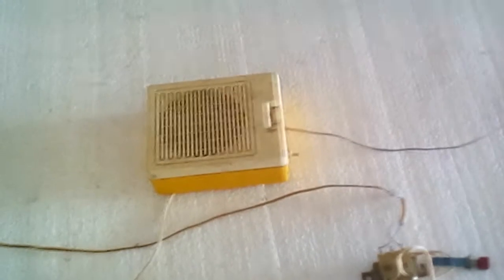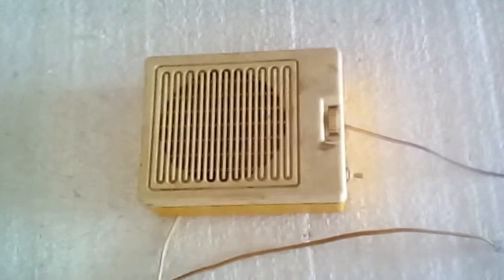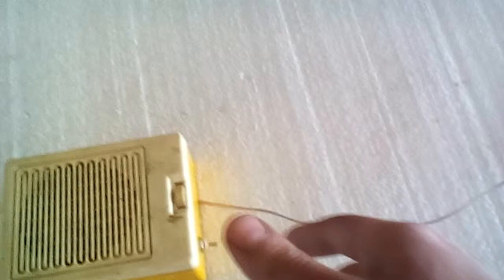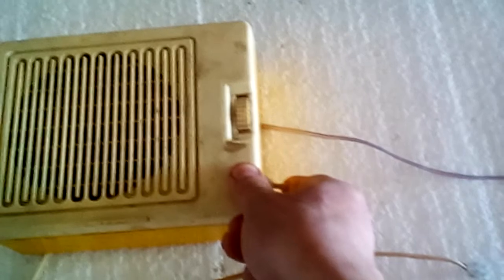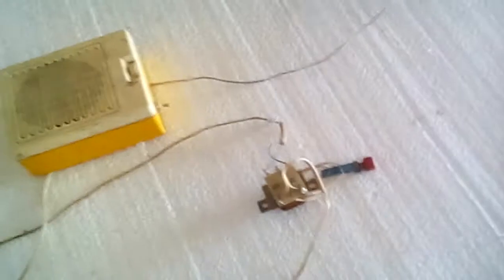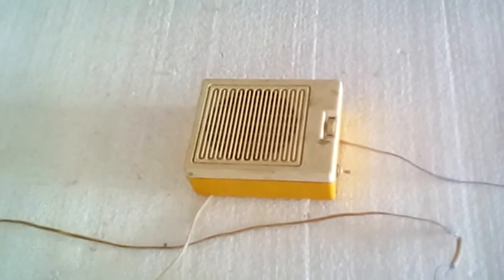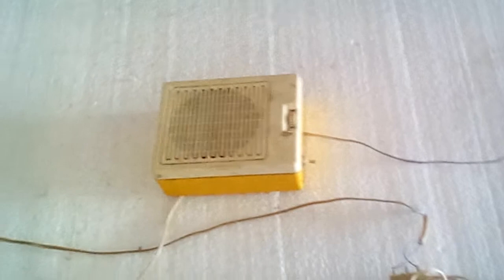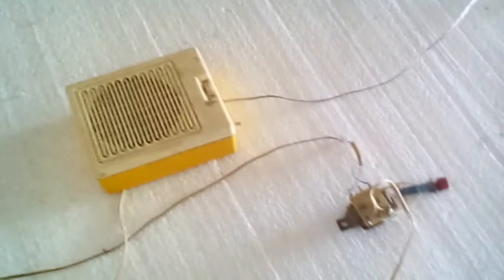Hand-Made SoundCard Oscilloscope Demo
In this video shown cheapest implementation of sundcard oscilloscope. Result of working this oscilloscope and source code of all used tools is availible at Umvirt Solar Power Station web-site.

You can support us:
BTC: 3JegVULRiijjcxDwx1YbKCk8mWvxANTGGo
BCH: qr9c2n9ujxmyh8knxaz6rv4eh73pz3m5ruk7wgunxk
LTC: LMx39BwUwaYZeeLn7DyYoGvuRhXFx5i3SW
Monero: 87yTheNHaxNdmSBcHJZFfR4a9WT8CKwTJMDe7L1JaEFCf3eE2mN2GpzAiDqn9YAasgHymTwk4KJ4VToZkvnMmuFDLBF3FUD